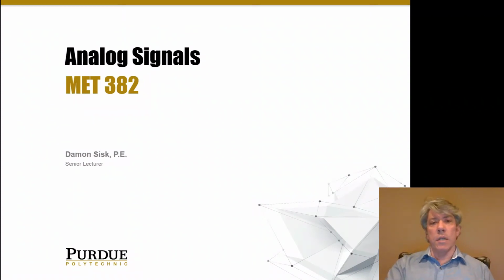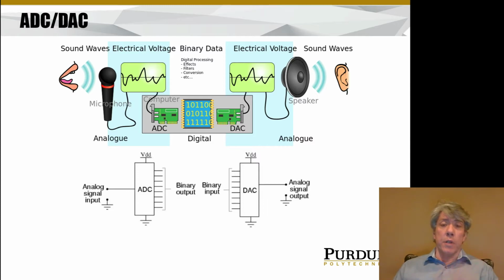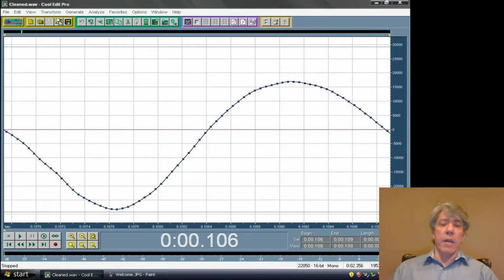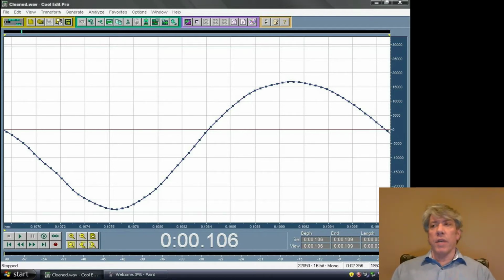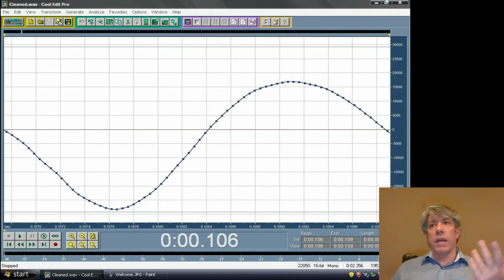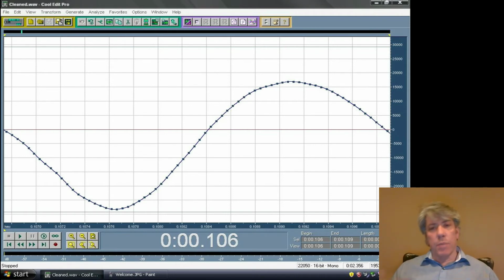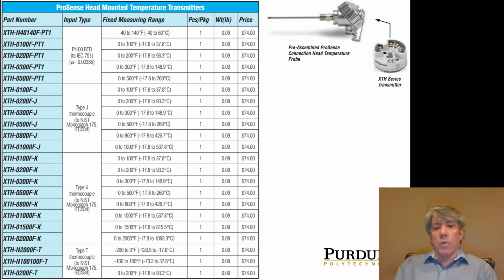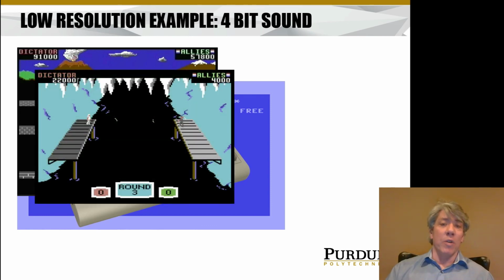MET 382 Analog Signals